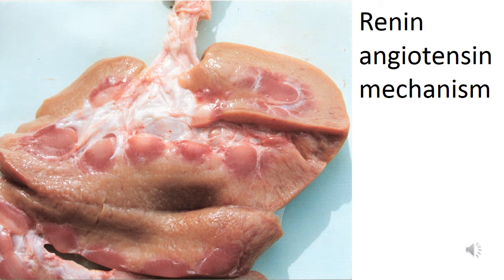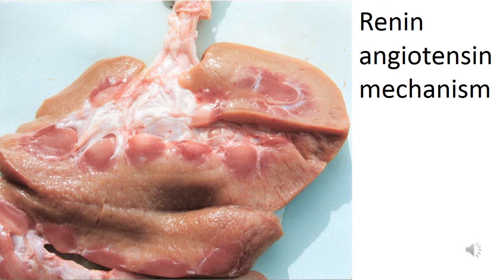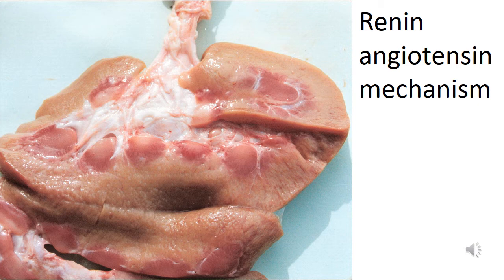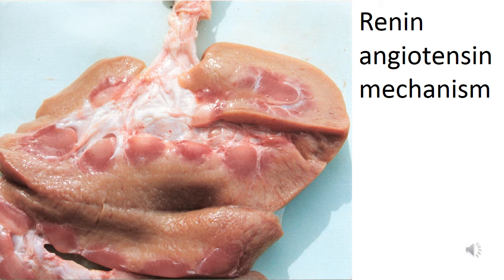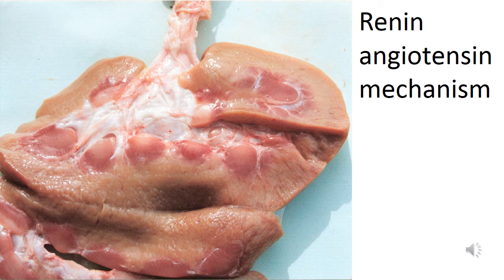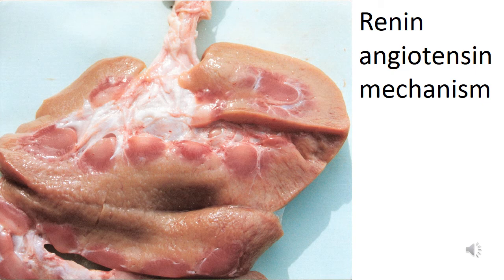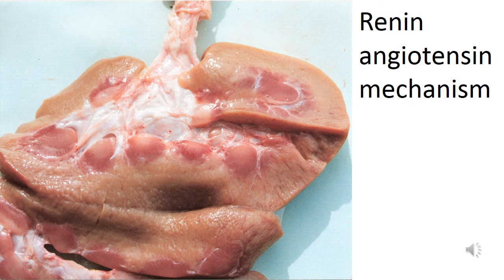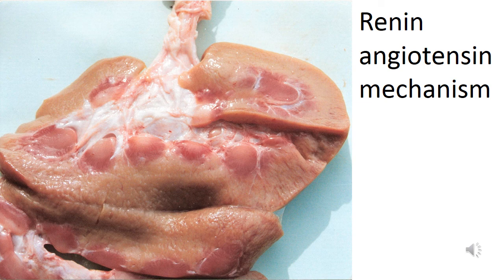Homeostasis 4, Renin angiotensin mechanism, podcast